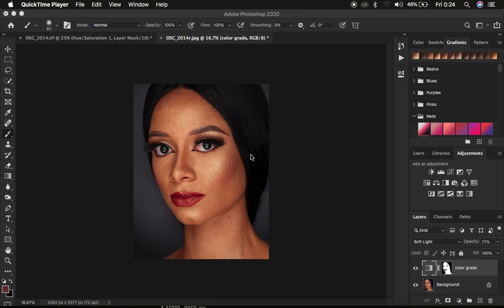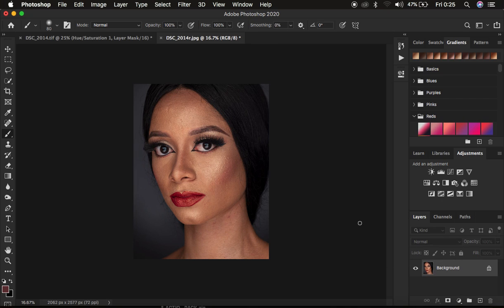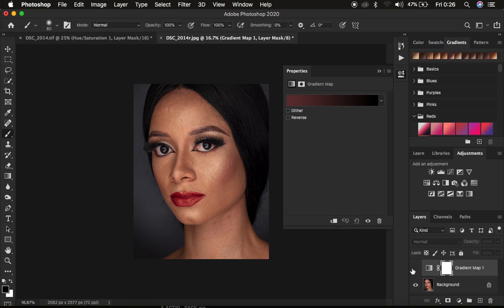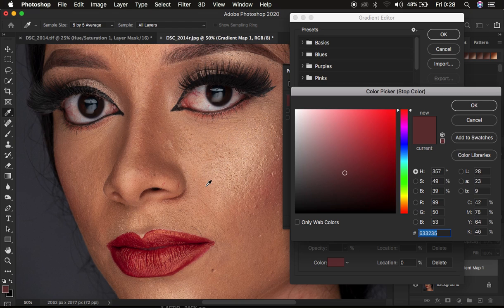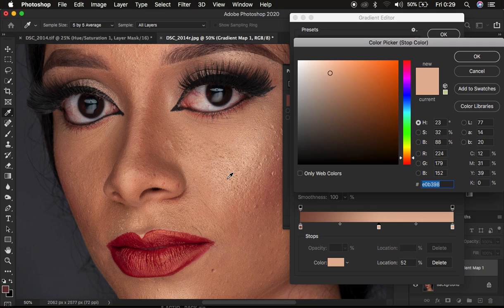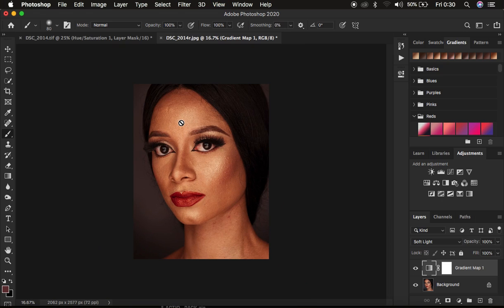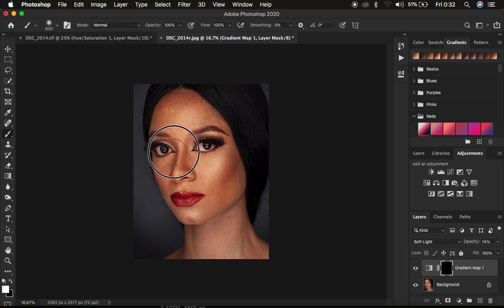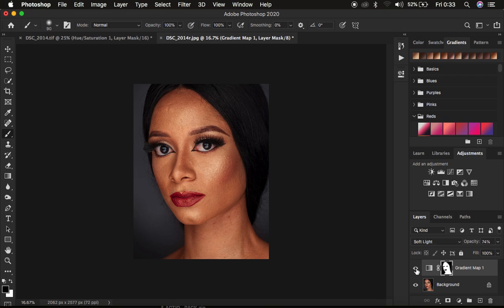How To Color Grade & Get Uniform Skin Tones In Photoshop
In this tutorial learn how to color grade and get uniform skin tones in photoshop